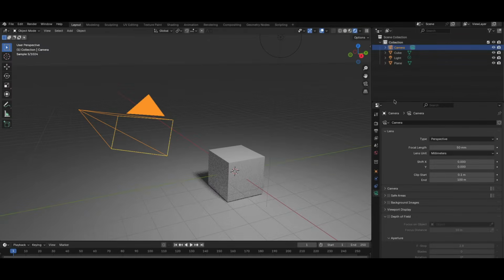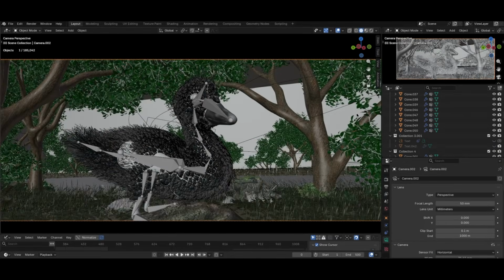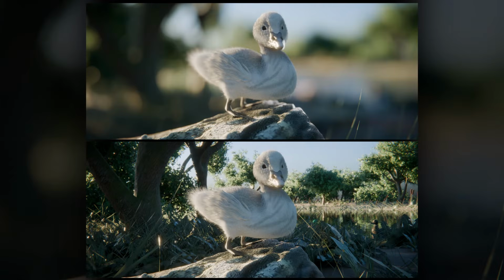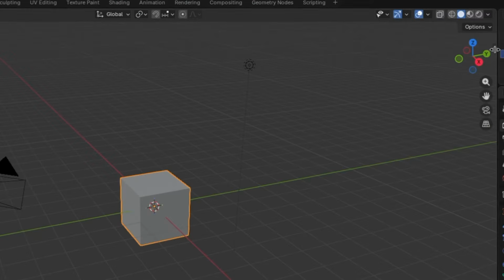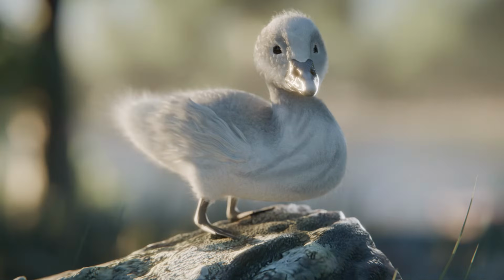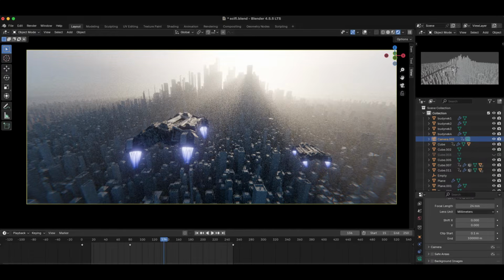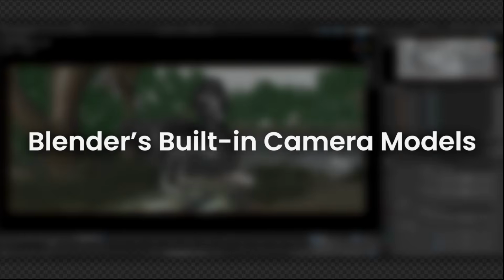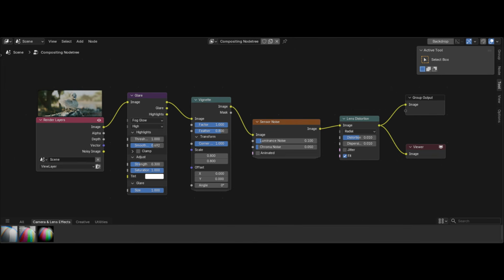Camera Is Ruining Your Renders in Blender | Here’s How to Fix It!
Here you can find 3D animated short films, behind-the-scenes timelapses, and creative projects made in Blender. I specialize in animation and love bringing stories to life through my 3D creations.

0:00 Scale
0:32 Focal Length
1:42 Depth of Field
2:10 Camera Models
2:20 Compositing

If you love animation, 3D modeling, or storytelling, you're in the right place!